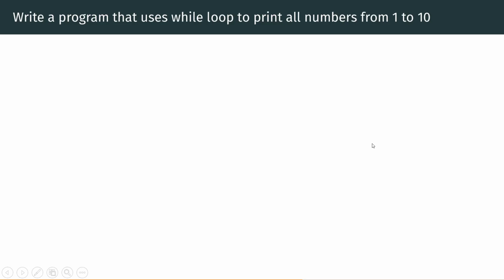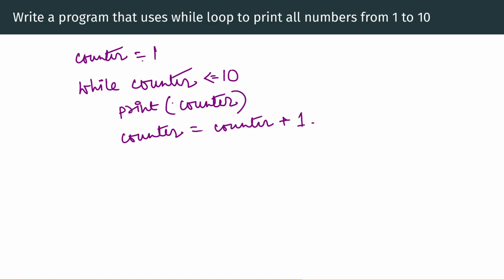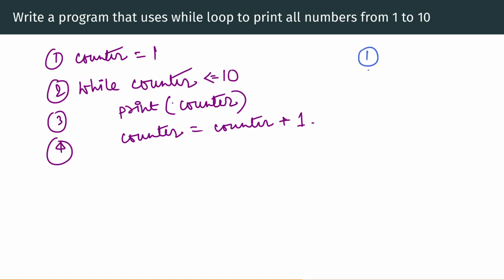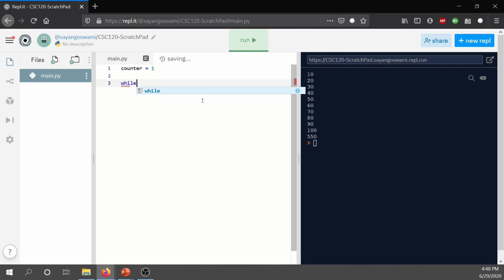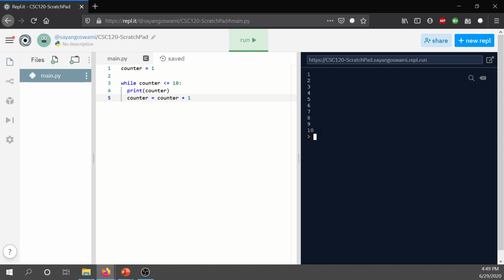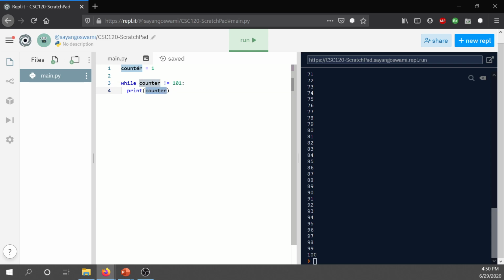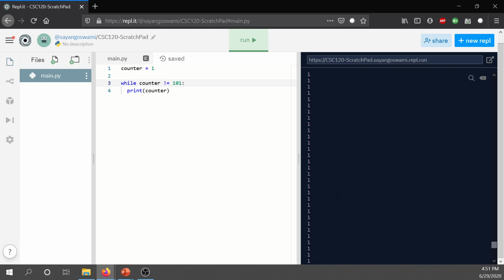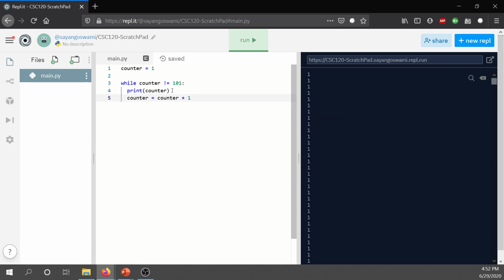L5 07 Using the while loop to print 1 to 10